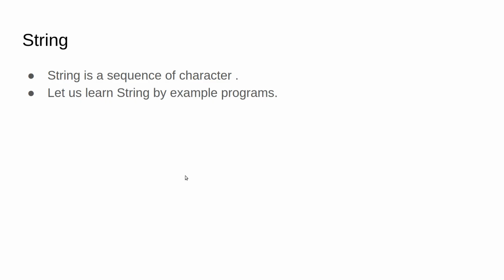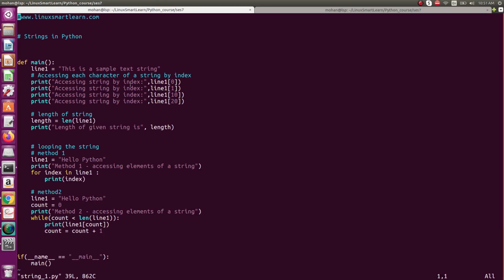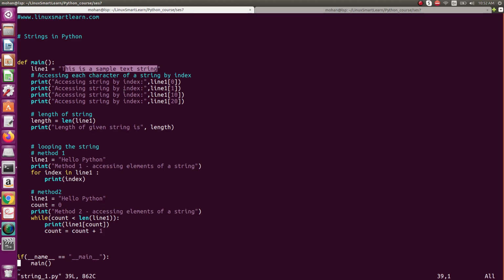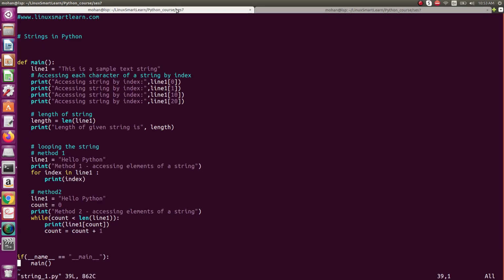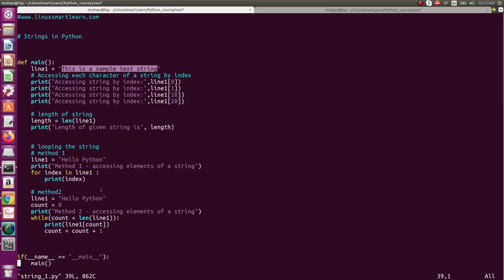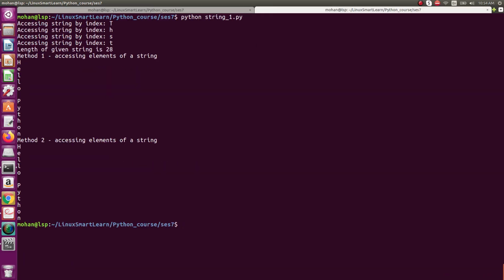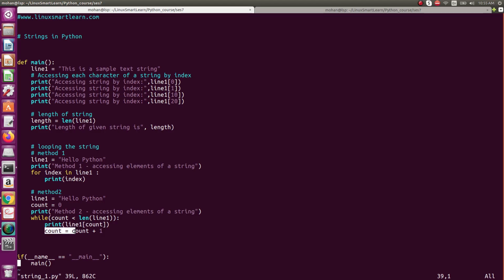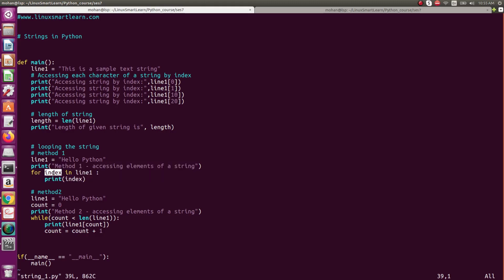07_01: Strings in Python - Part 1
Learn the concept of strings in Python